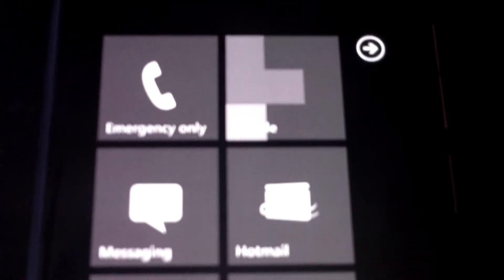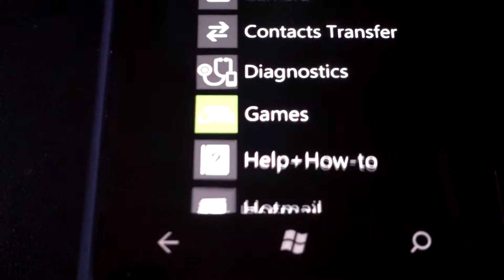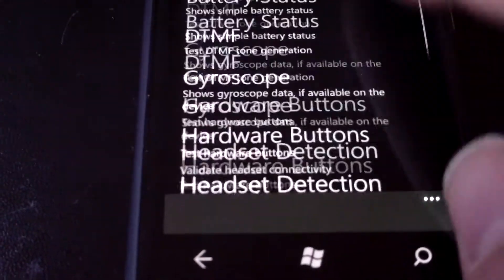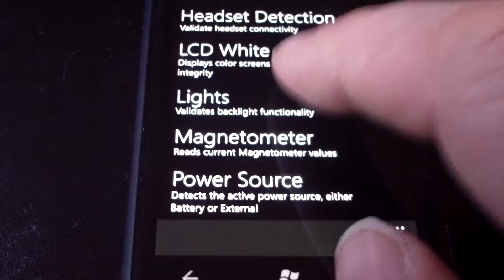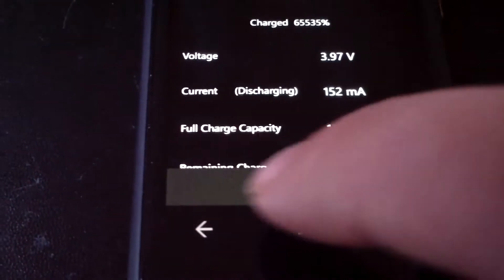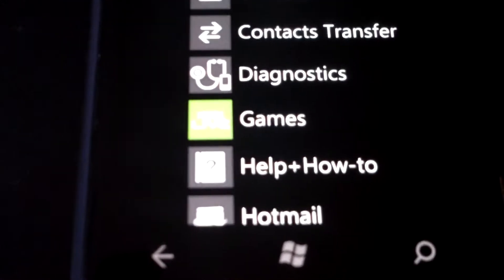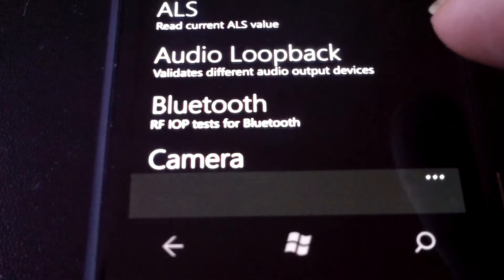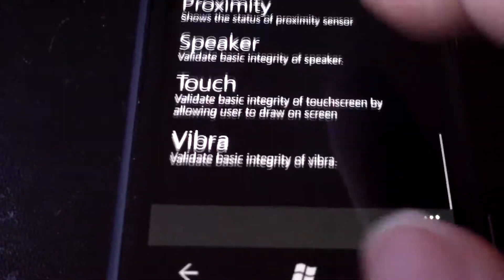Nokia Lumia 800 Diagnostics Tool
So from the phone screen dial hash, hash 634 hash and it will load a new menu into your system called Diagnostics where you can check some of the functions of your smartphone. Not seen it on any other W7.5 phones at the moment but have only checked the Samsung Omnia 7 so far. This is of course not to be taken seriously, it will not replace a repair to a faultyunit but nice to see Nokia still hide things in there menu structure. And can there be a new version of "net monitor'' well gotta keep looking